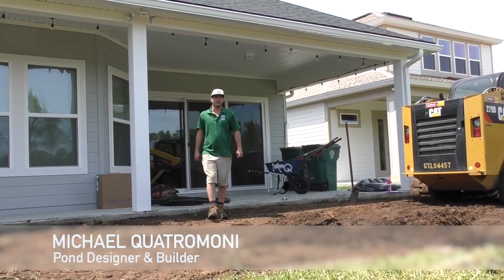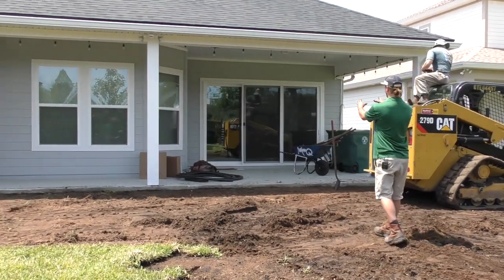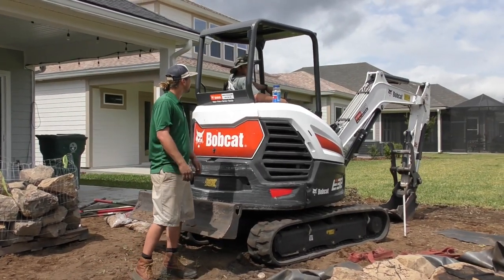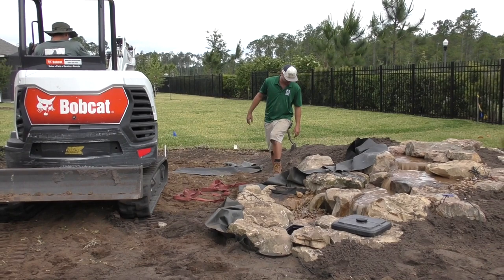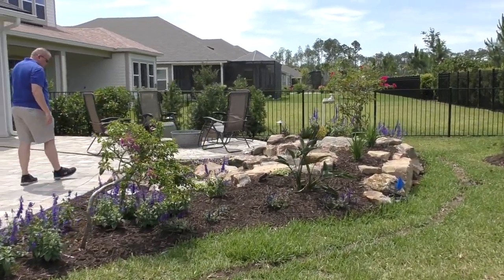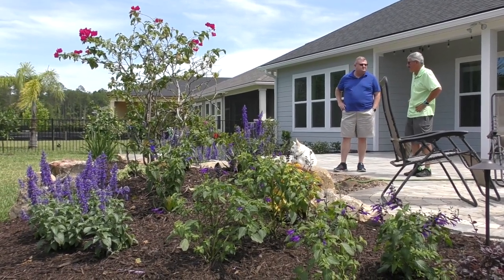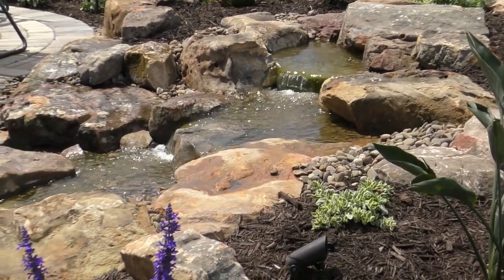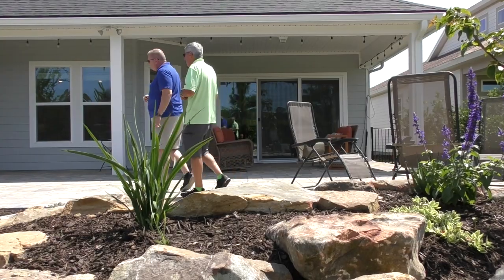Build A Pond Challenge: Project #2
David Holloway & Michael Quatromoni provide Earth Works design and construction of homeowners dream patio, pondless waterfall, and landscape. Client shares his satisfaction in his own words.